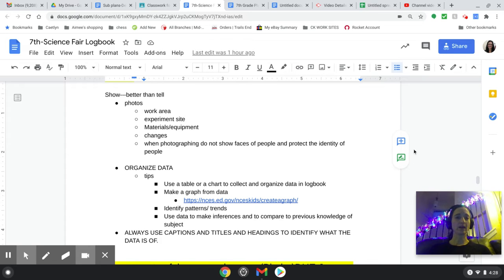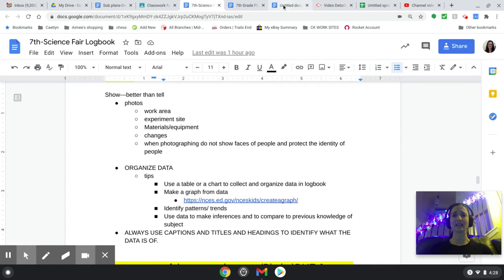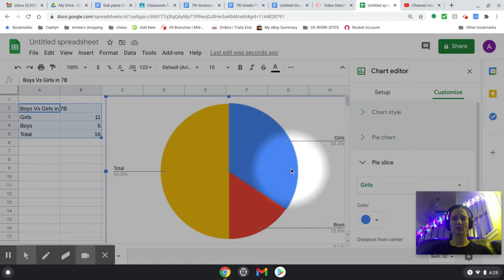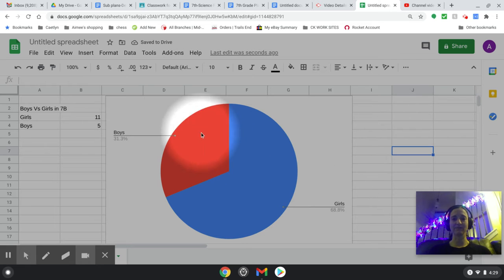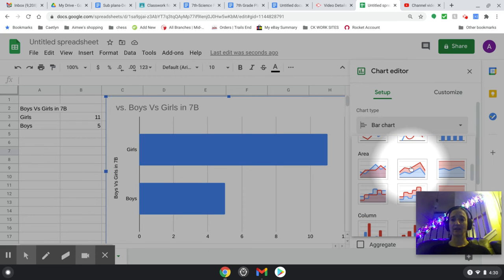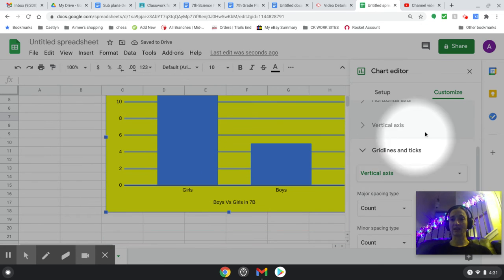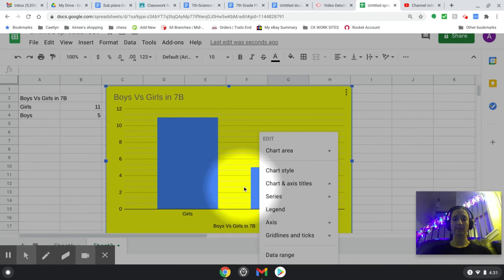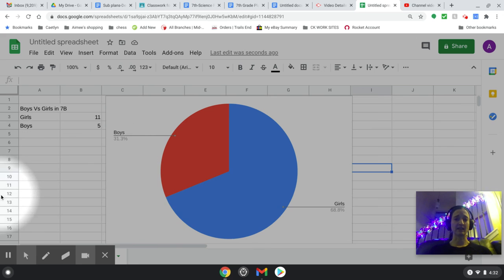Google Sheets Graphing